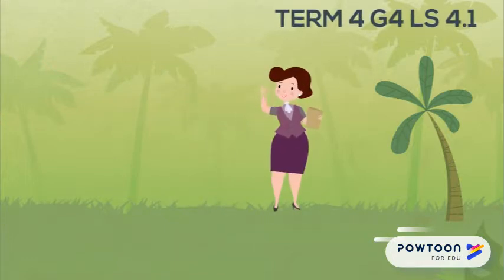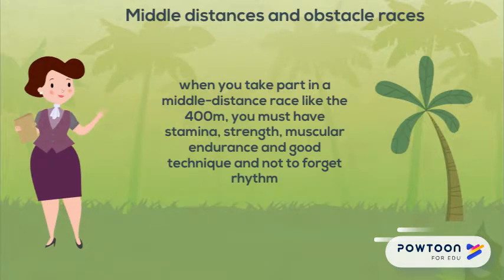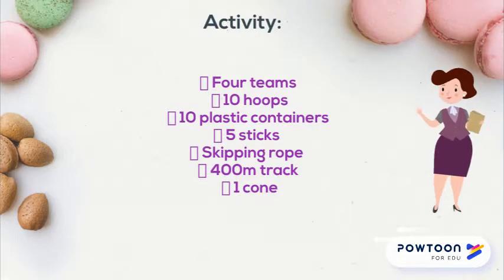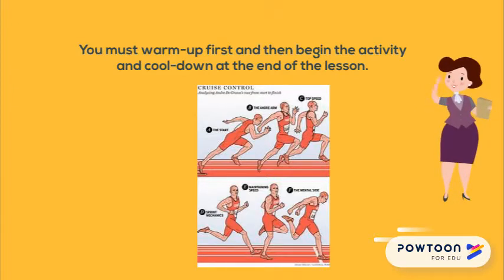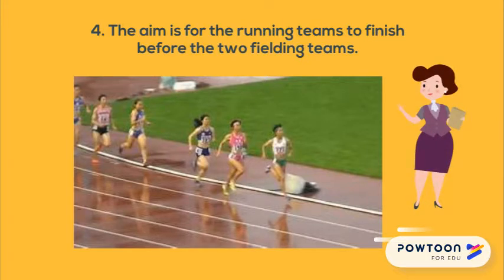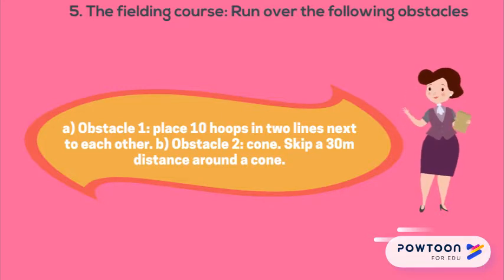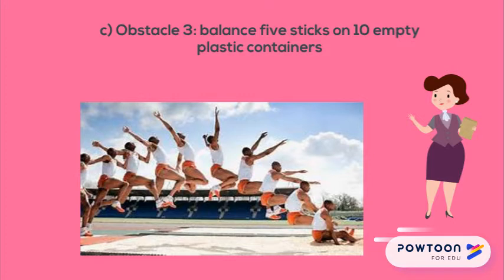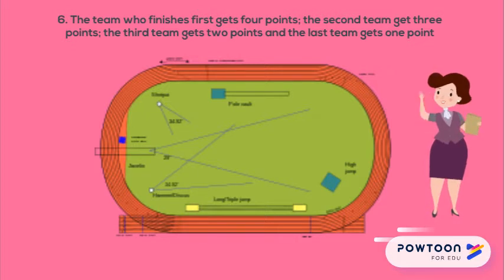TERM 4 G4 LS 4.1